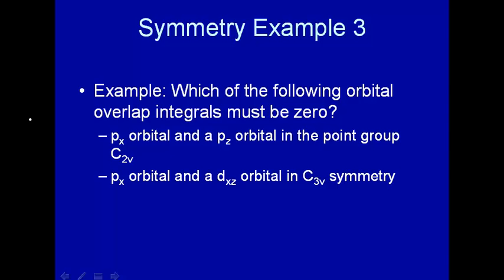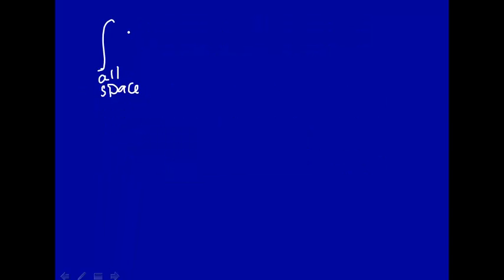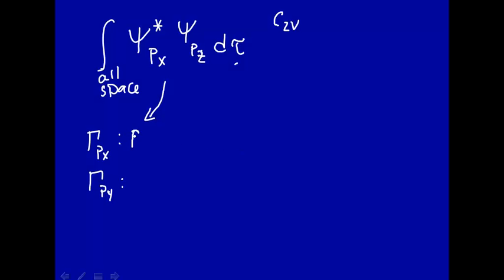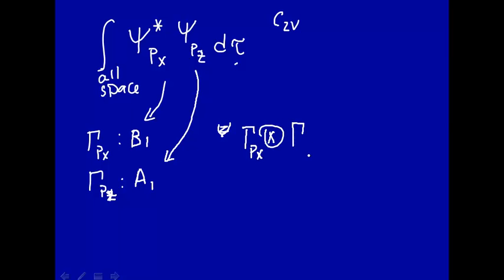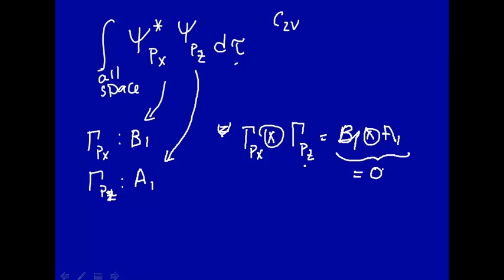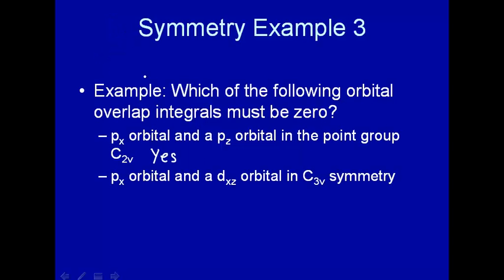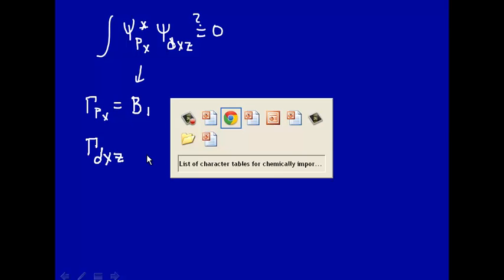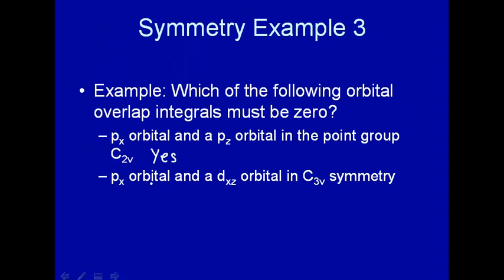Symmetry example 3